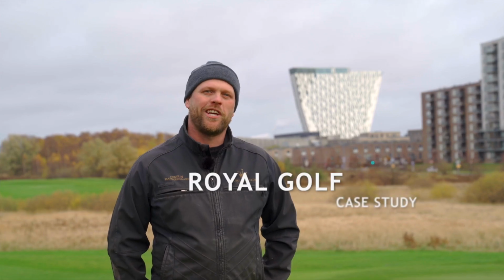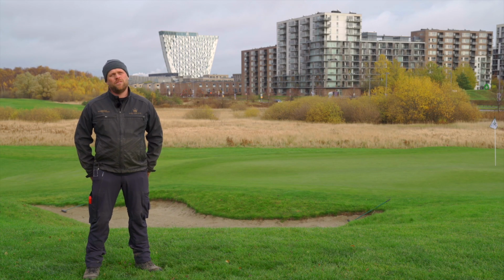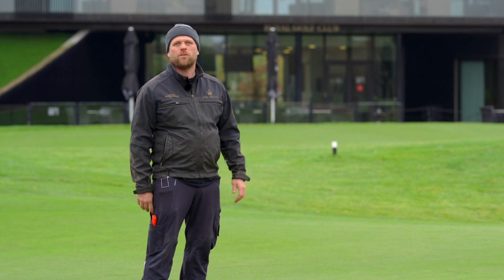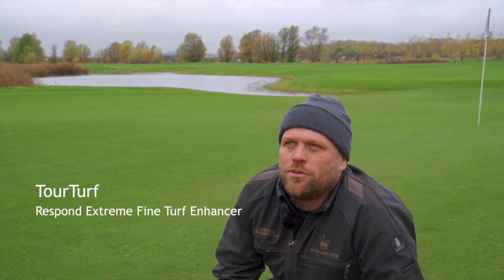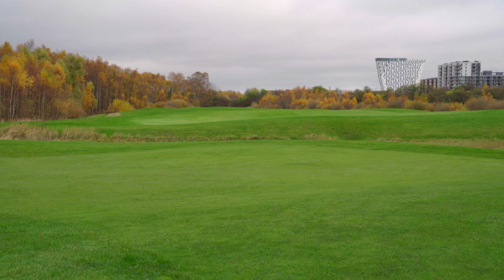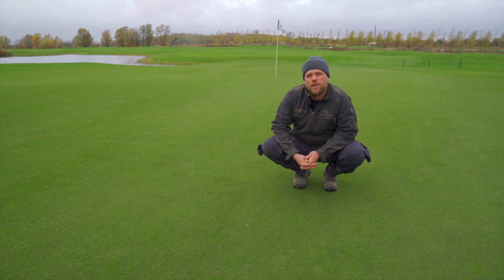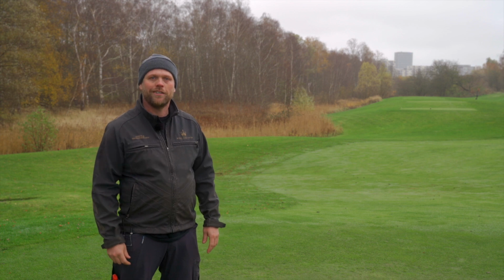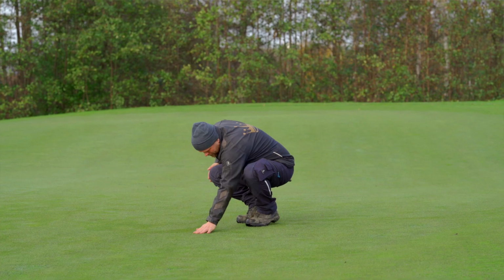Royal Golf - TourTurf Respond Extreme Fine Turf Enhancer